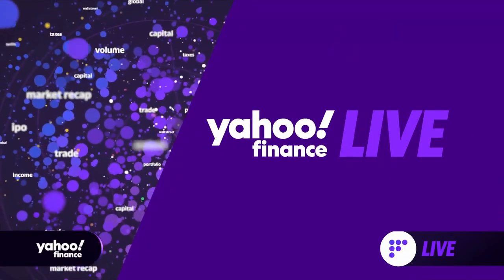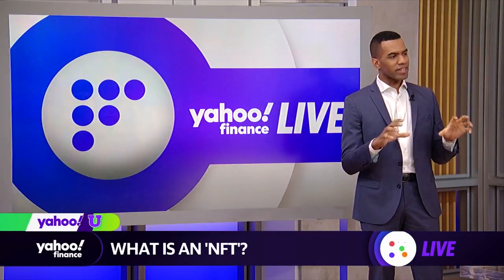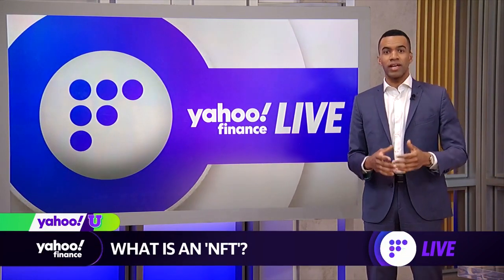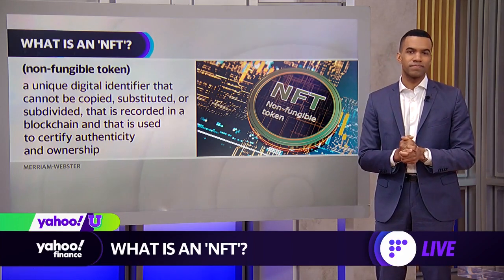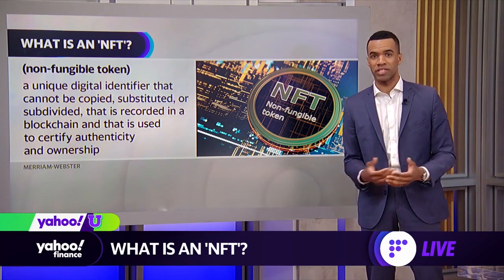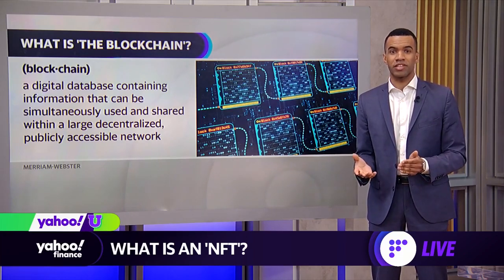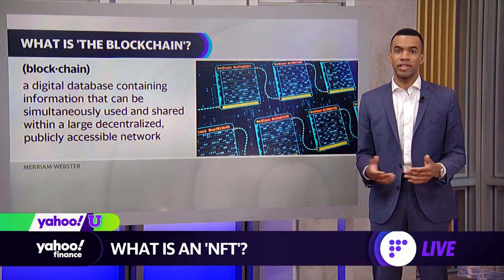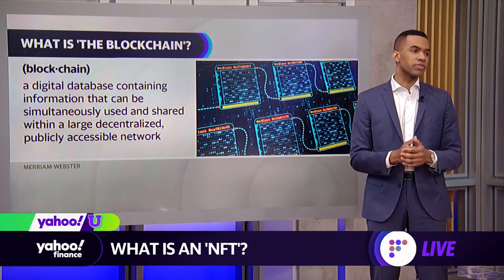Yahoo U: What is an NFT and how does it work?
Yahoo Finance's Brad Smith explains NFTs, how they work, and what the benefits of blockchain are.